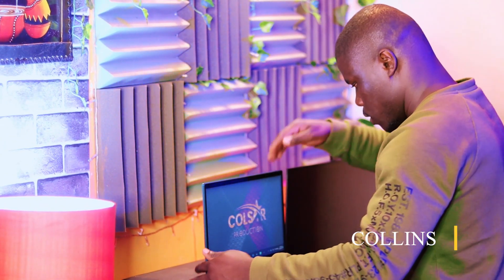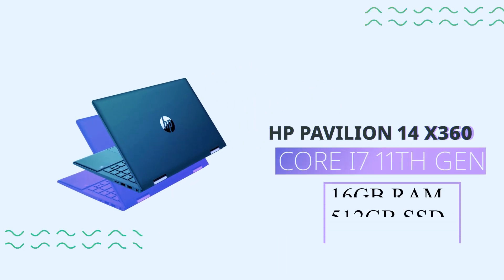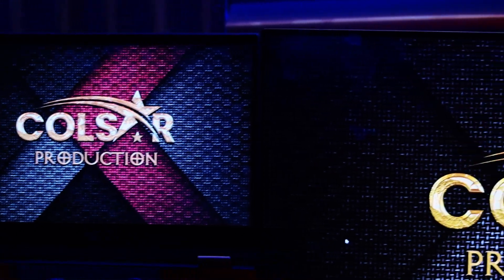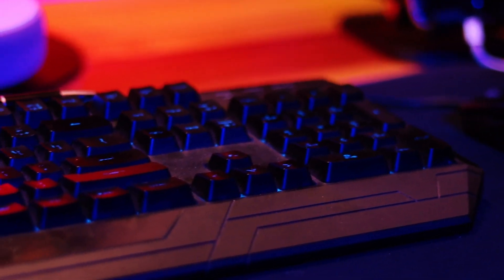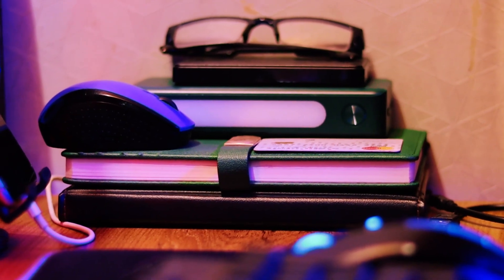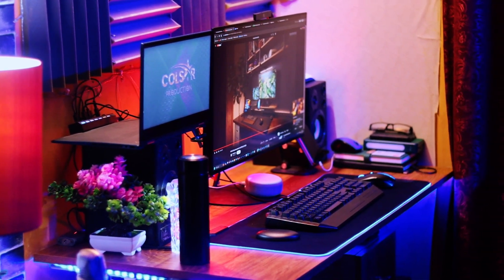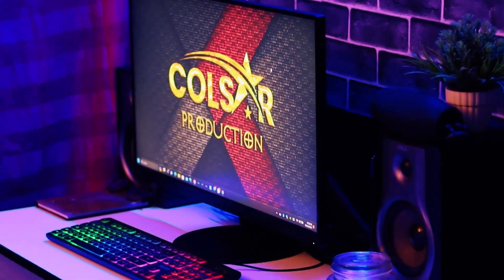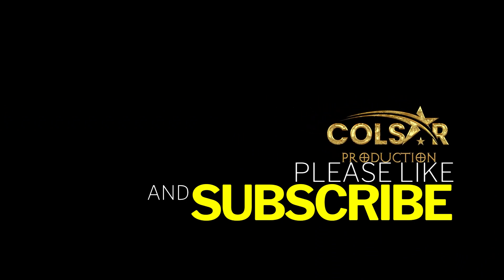Fresh New Desk Setup 2023 NAIROBI KENYA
WHO IS COLLINS?
Am experienced and innovative Videographer/ Photographer, Video Editor, graphic designer/and Social Media Manager from Nairobi Kenya. Bringing forth true passion. Committed to the ultimate satisfaction of a client and adept in using the most up-to-date photographic/Video Editing hardware and software. Bringing forth over five years of experience working on over 300 projects. Leveraging a background in Commercial Video production, Fine art Photography, and graphic Design, dedication to world class customer service.